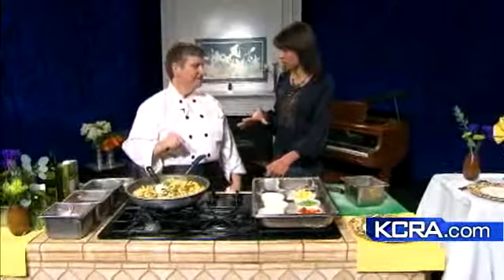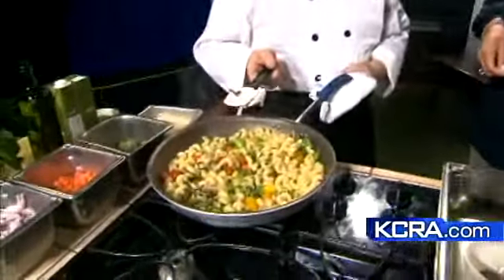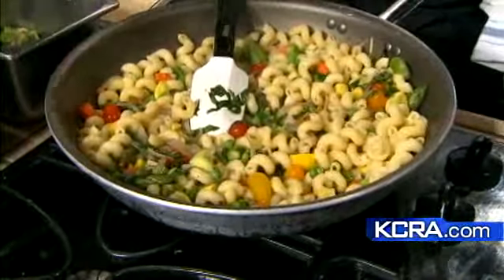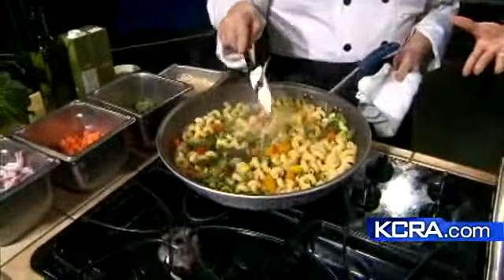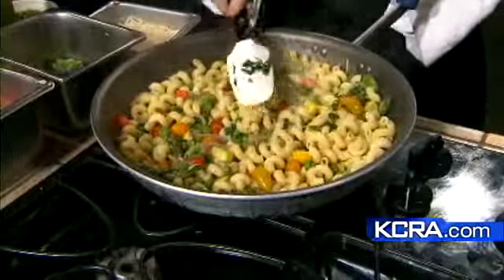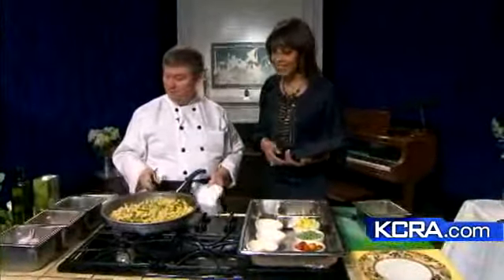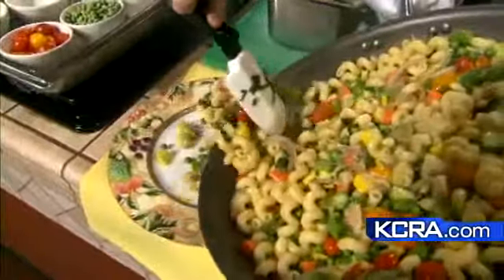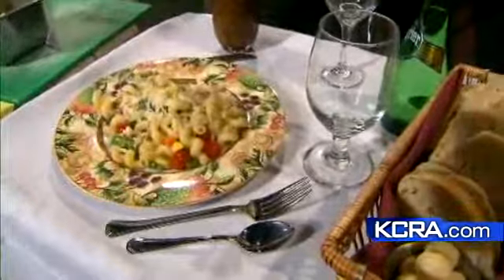Tasty Brunch Idea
Roger Kane from the Woodlake Hotel is cooking up a light Spring Pasta in the KCRA Kitchen.